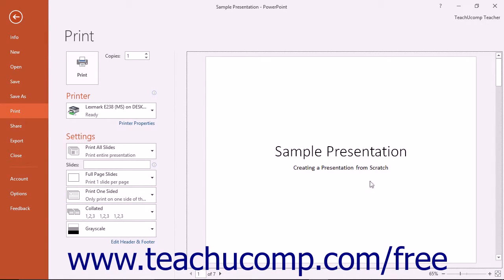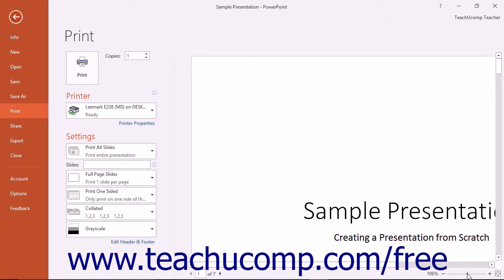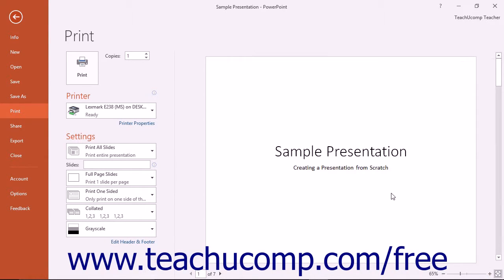PowerPoint 2016 Tutorial Previewing & Printing Presentations Microsoft Training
Learn how to preview and print presentations in Microsoft PowerPoint - the most comprehensive PowerPoint tutorial available. Visit us today!